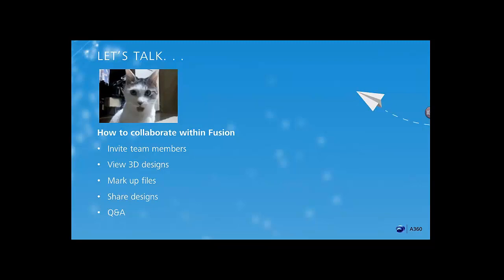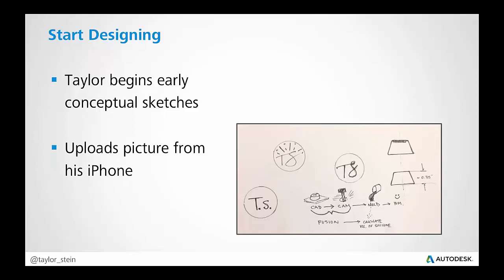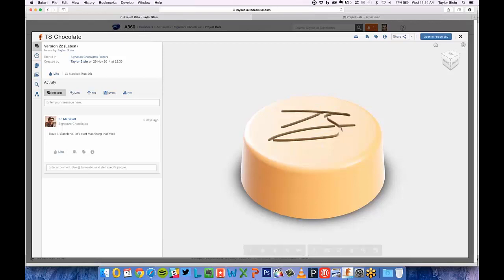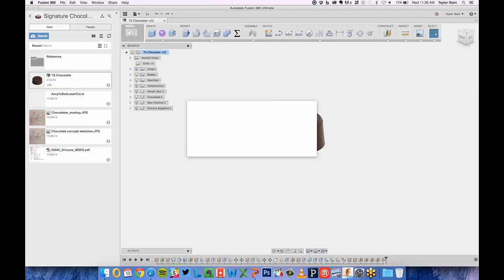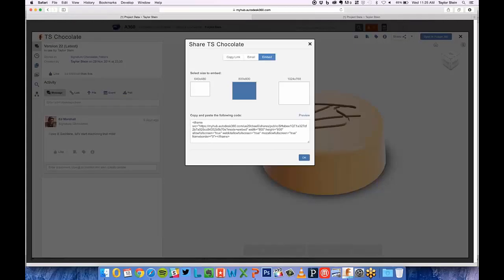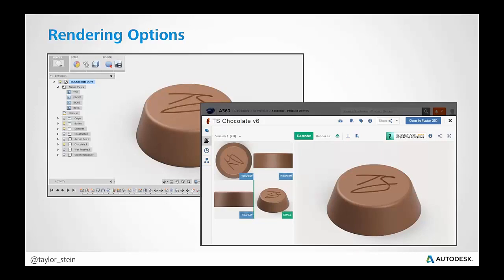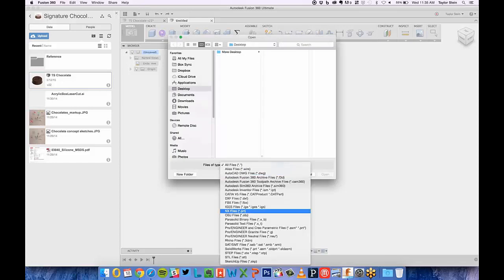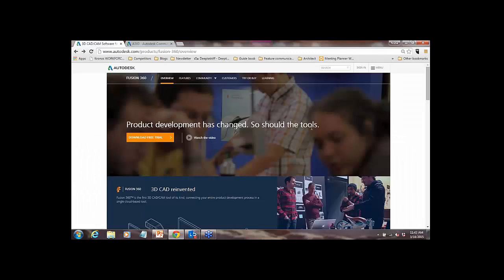March 18th A360 Hangout: Collaborate in Fusion 360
Curious about how to Collaborate in Fusion 360, using the built-in A
360 capabilities? Check out this recording of our March 18th Hangout!